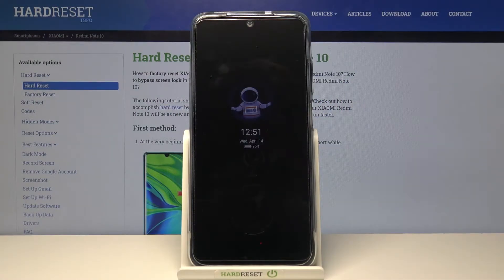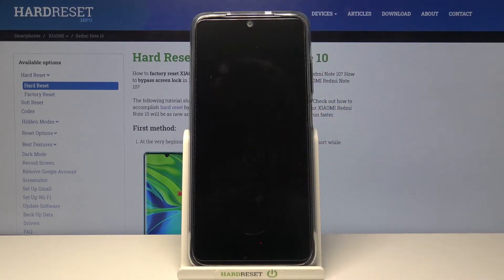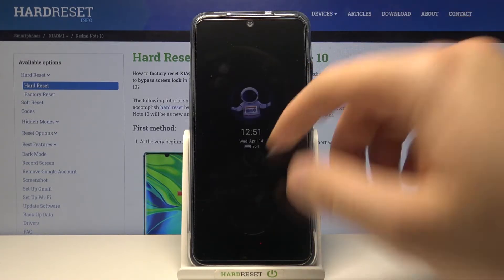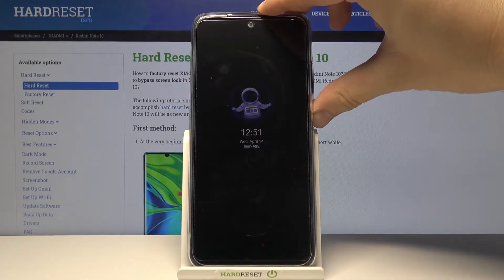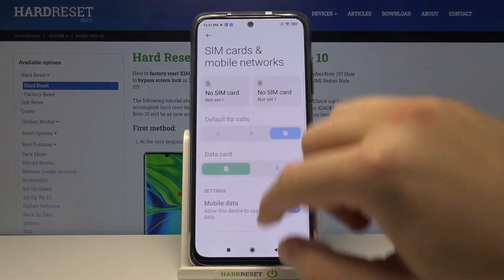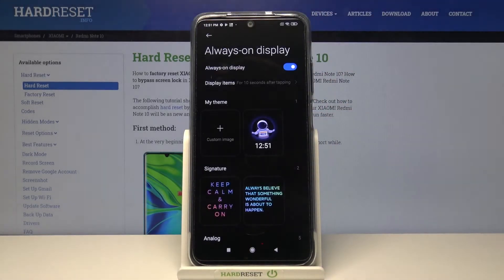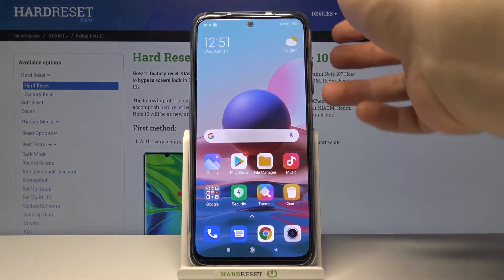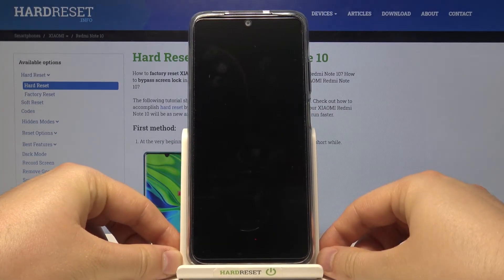How to Deactivate Always on Display Option in XIAOMI Redmi Note 10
Learn more info about XIAOMI Redmi Note 10:
Howdy! If the Always On Display option, which allows you to check important information without unlocking the phone, is inconvenient for you and doesn't allow data privacy protection - it's not a problem! We'll help you change that. Just repeat the steps shown and deactivate the correct settings on the XIAOMI Redmi Note 10 device. Let's visit our HardReset.info YT channel and get more useful tutorials!

How to Disable Always On Display on XIAOMI Redmi Note 10? How to Deactivate Always On Display on XIAOMI Redmi Note 10? How to Turn off Always On Display on XIAOMI Redmi Note 10? How to delete Always on Display on XIAOMI Redmi Note 10? How to customize Lock Screen of XIAOMI Redmi Note 10?